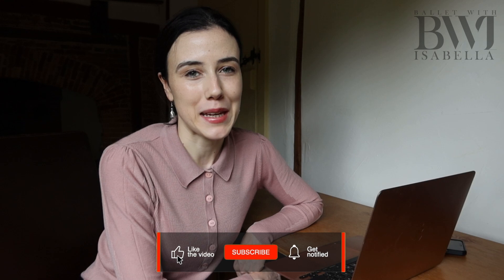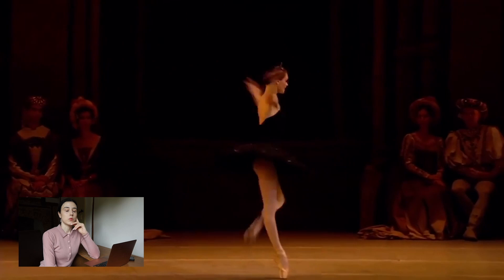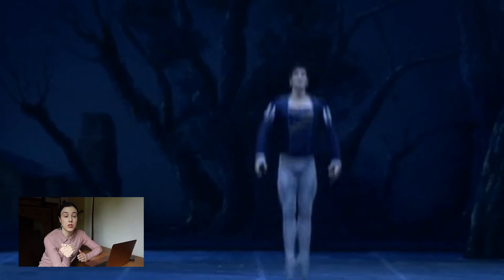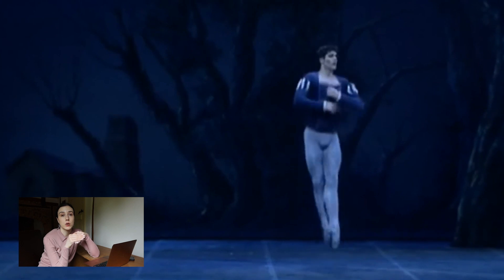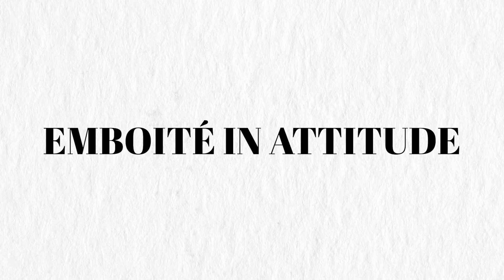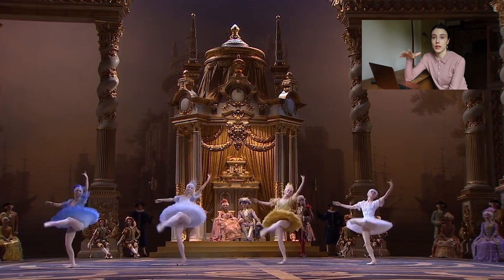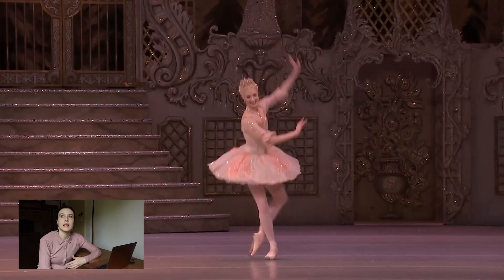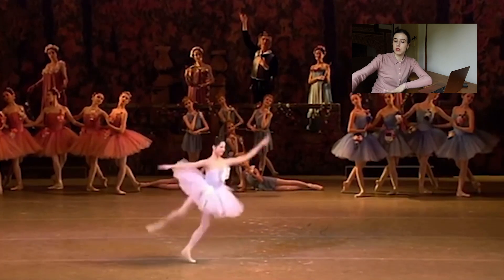My Favourite and least favourite ballet steps! - Grand jeté? Arabesque?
Hello Everyone!

Today I will be sharing with you some of my most favourite and least favourite ballet steps! This was really hard to decide as I actually love most ballet steps! A lot of the least favourite ones I have chosen are steps where I could easily look ungainly!

Elite classes and courses from beginner to pro.

Take my online classes and courses
Memberships to enhance you training

*Book an Ask me Anything Call

* Listen to my podcast to enhance your mindset as a dancer! become more confident, with higher self esteem and self belief.

Join the BWI Community!
Your secret weapon to excellence